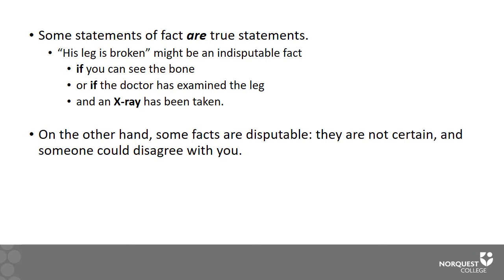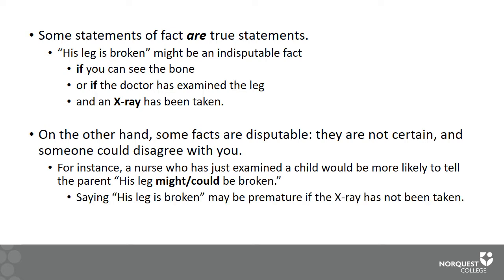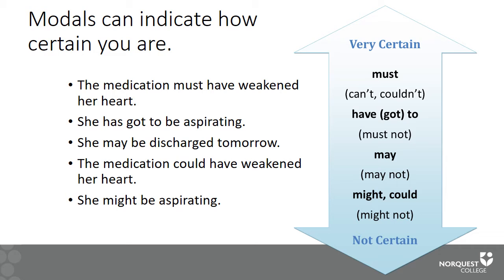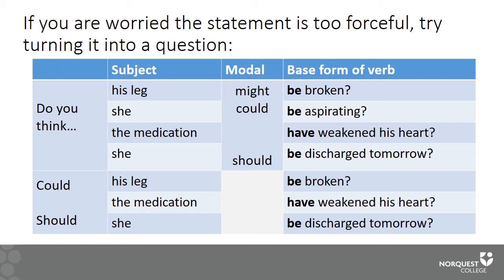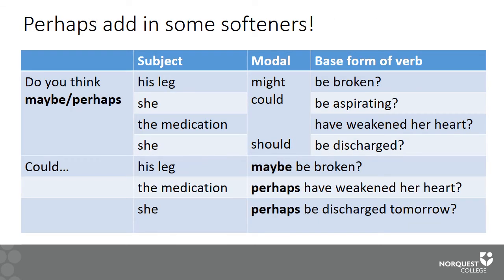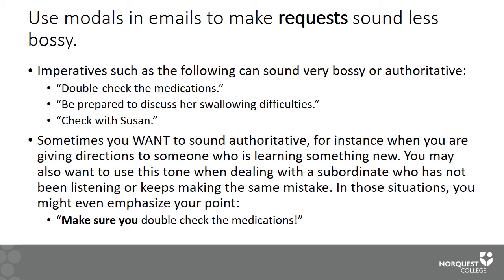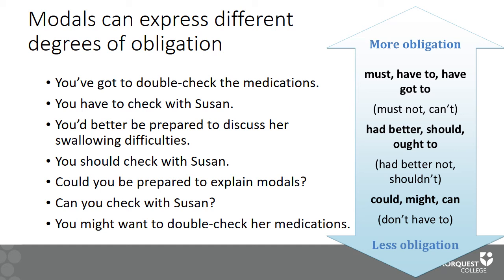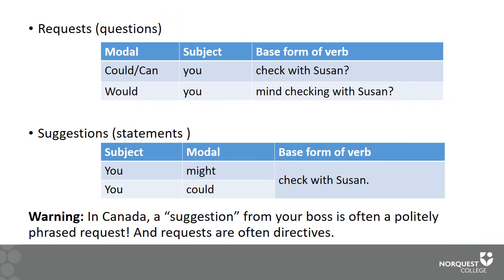080503 Modal grammar statements requests